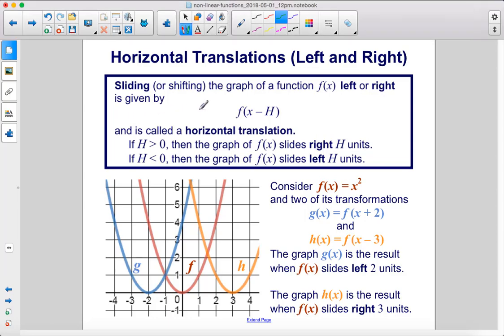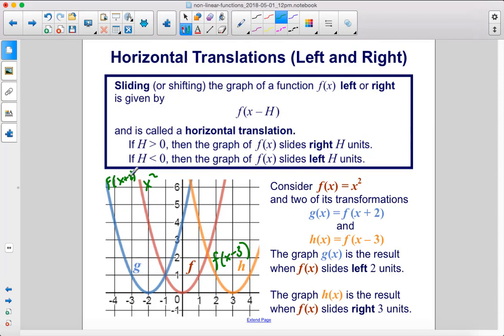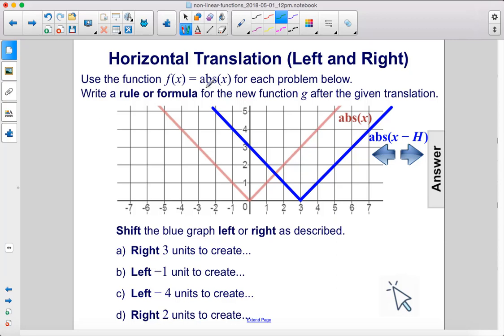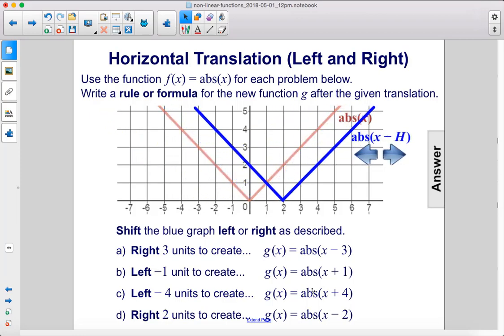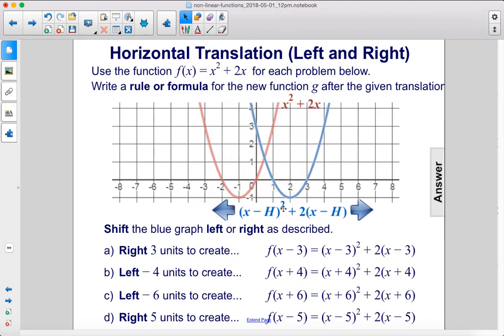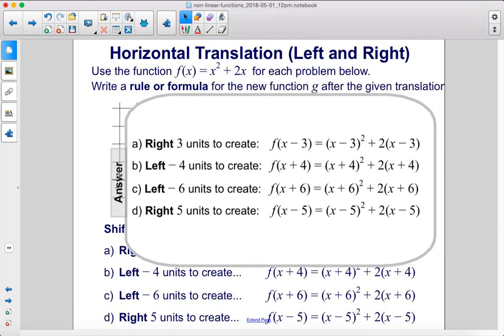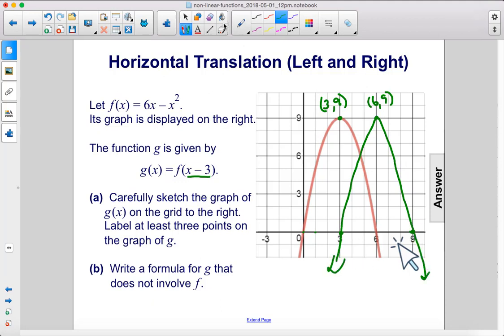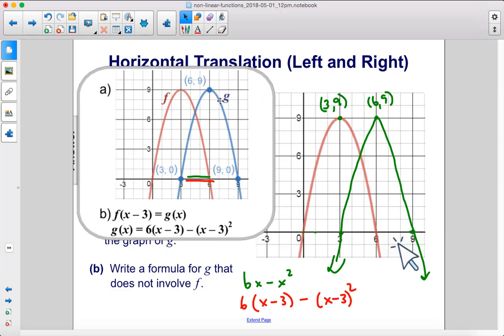Algebra I Non Linear Functions Transformations Pt 3